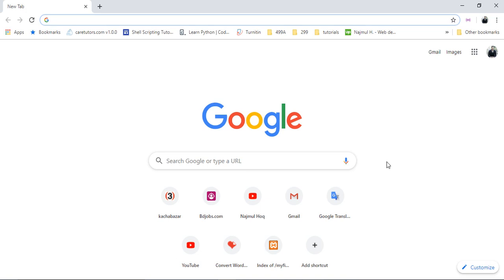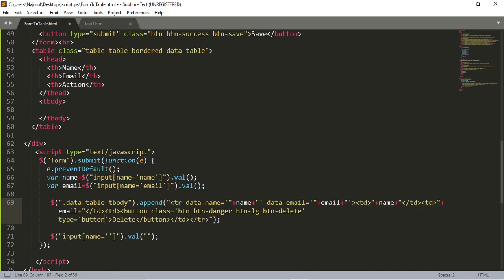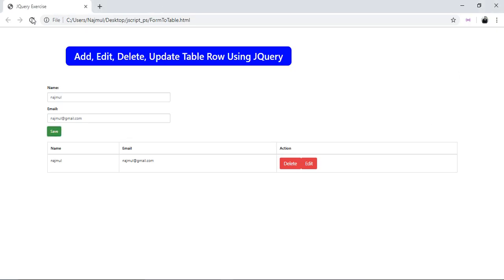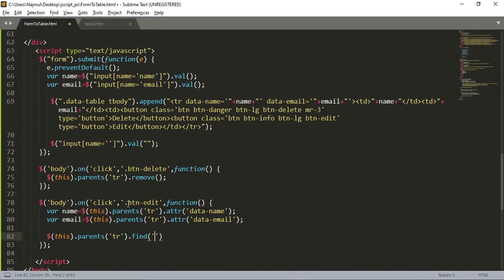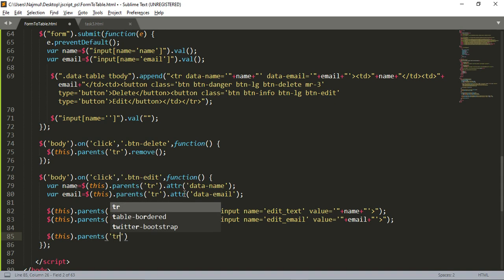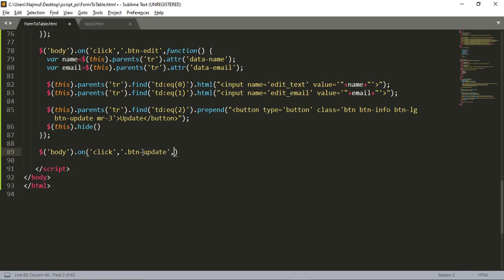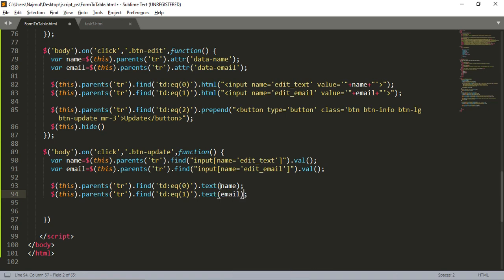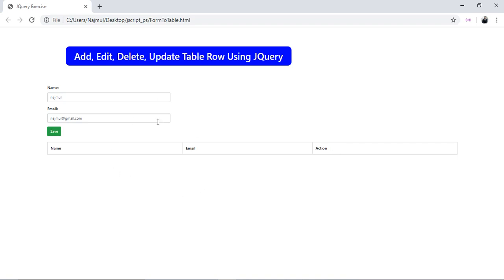How to Add, Edit, Delete, Update data in table using JQuery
In this video i will show you how to add, edit, delete,update data in table using JQuery. I will be using Sublime Text which is a text editor. I will use chrome browser to show the output.

Download Links